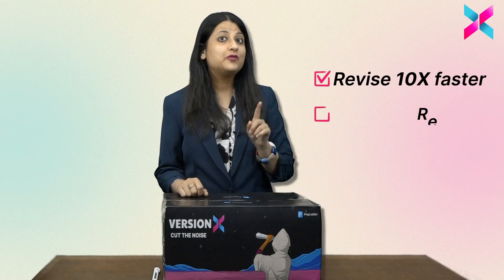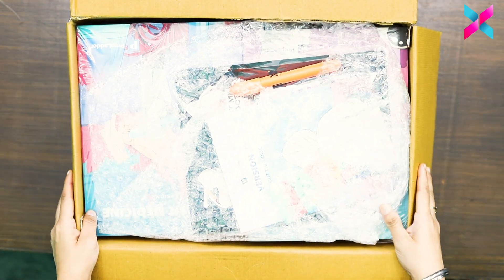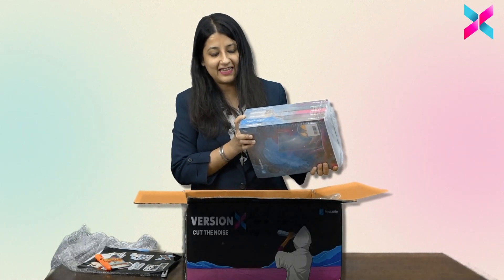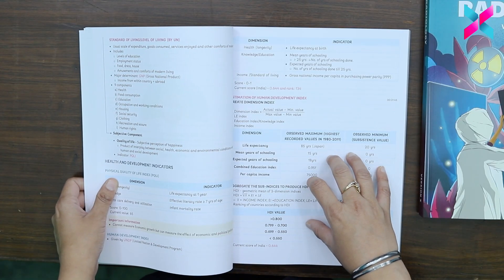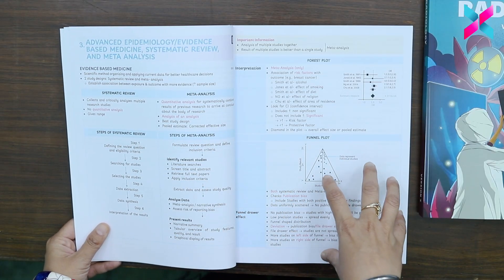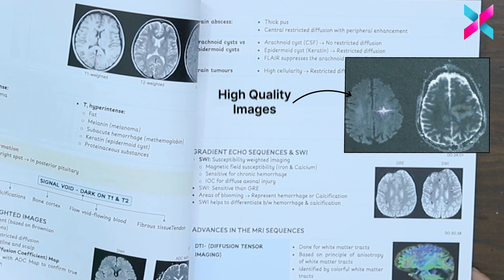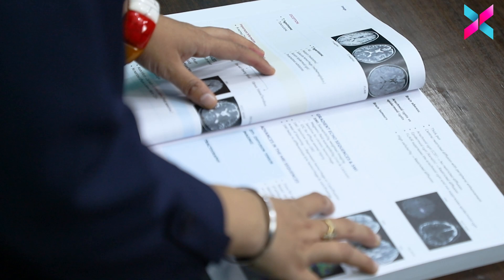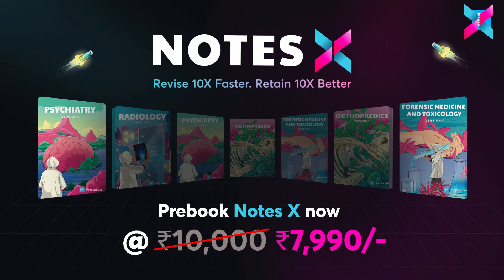Unboxing Version X Notes by Dr. Neha Taneja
📚✨ Exciting News! Join Dr. Neha Taneja for an exclusive unboxing of PrepLadder Version X Notes!
Explore the standout features, enhanced design, and expert insights that make these notes a must-have for your prep! Watch till the end to discover everything about our latest release!

 *Notes X* – Your Ultimate Workbook for Active Learning! ✍️

Stop passively reading—start writing, engaging, and truly learning! 🚀 With Notes X, you’re not just reading notes—you’re actively reinforcing concepts for maximum retention.

Our interactive workbook format makes you an active participant in your studies. The more you write, the more you remember! 💡

⭐️ *Revise 10X Faster* , *Retain 10X Better* with *Notes X* ,So why wait?  Upgrade your learning with Notes X today!

⭐️ Pre-Book now with the Early Bird Offer @ -₹8,990- ₹7,490 – Save ₹1,500!
📌 Why Notes X?

✅ Bulletized & Concise – Exam-focused, crisp content for quick revision.
🧠 Mindmaps & Flowcharts – Master concepts visually for better recall.
🎨 High-Quality Illustrations – Clear, original medical diagrams.
📝 Your Personal Workbook – Scribble, highlight & annotate freely.
💯 Triple-Checked by Experts – 100% accuracy, zero doubts.

📅 Upgrade to Version X ELITE Plan & Prebook Your Notes X 🚀 Don’t miss out!

Why PrepLadder?